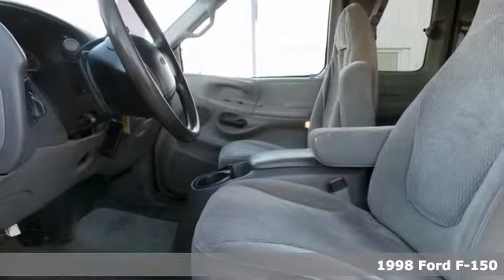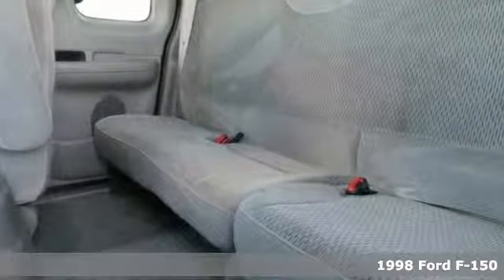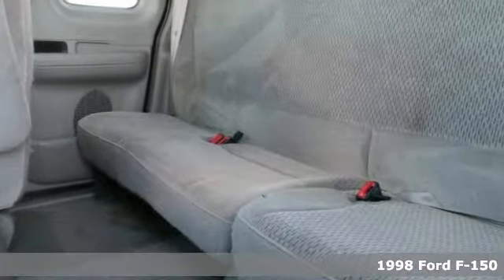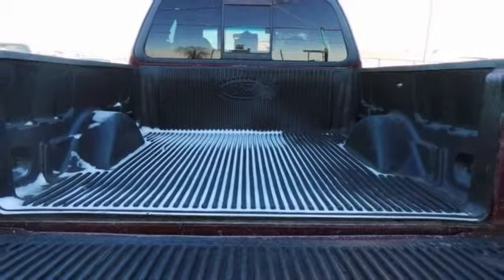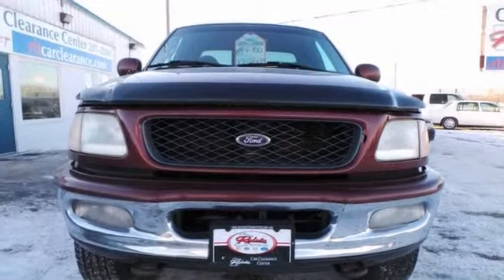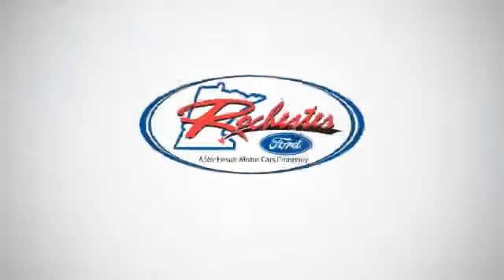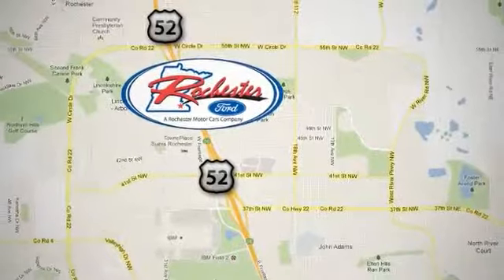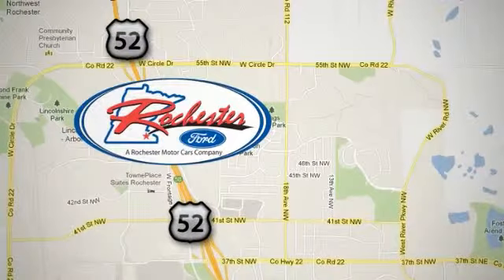1998 Ford F-150 Rochester MN Winona, MN A138784 - SOLD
Year: 1998
Make: Ford
Model: F-150
Engine: 4.6L V8 EFI
Color: Red
Mileage: 241015
Stock #: A138784

Address:
4900 Hwy 52 North